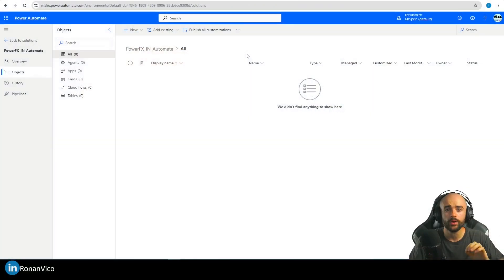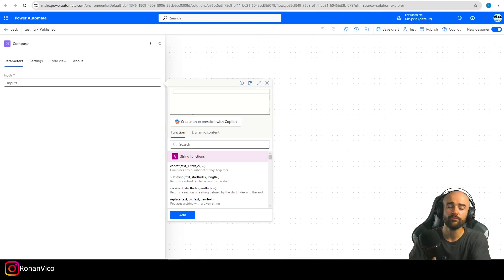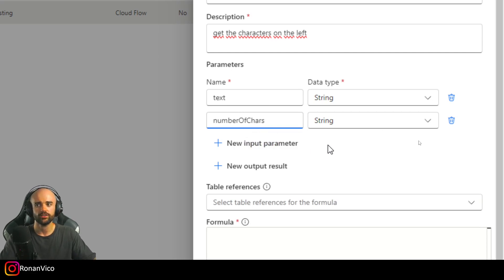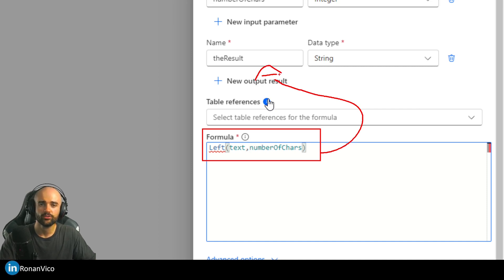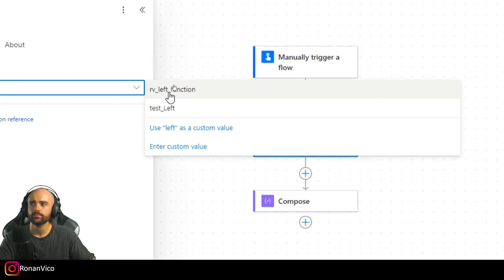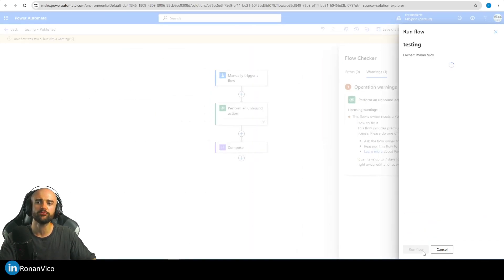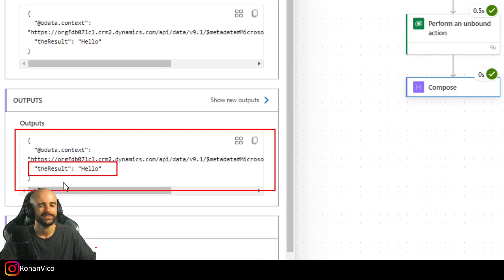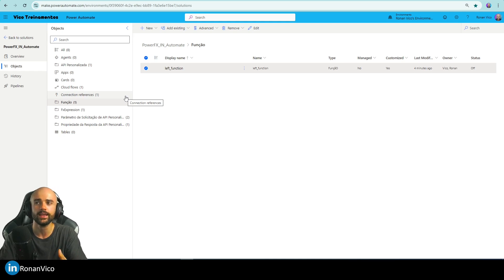Create Custom Power FX Functions for Power Automate & Apps – Game Changer!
🚀 Power FX is now on Power Automate! Learn how to create custom Power FX functions and use them in your Power Automate flows and Power Apps. This game-changing feature allows you to extend the capabilities of automation and app-building like never before!

✅ What is Power FX and why it's a game changer in Power Automate
✅ How to build and use custom Power FX functions in flows and apps
✅ Practical examples of dynamic formulas that simplify automation
✅ Best practices to improve efficiency and performance

Microsoft’s Power FX expansion to Power Automate opens up a world of possibilities for low-code automation. Now, you can create reusable custom formulas, making your workflows more efficient and scalable. Whether you're working with Power Apps, Automate, or Dataverse, this feature will significantly boost your productivity.

💡 Don’t miss this in-depth guide! Watch until the end to see how you can fully leverage Power FX in your automation workflows.

00:00 New update - Power FX custom functions in power platform solutions
00:45 How to create and use a custom power fx function like left on power automate cloud
05:15 How to edit and change an existing custom power fx function .